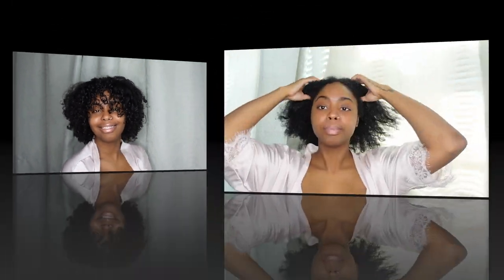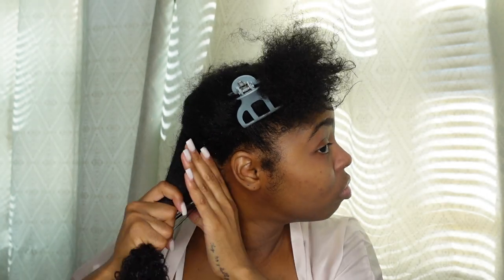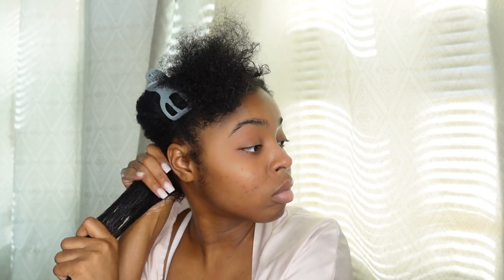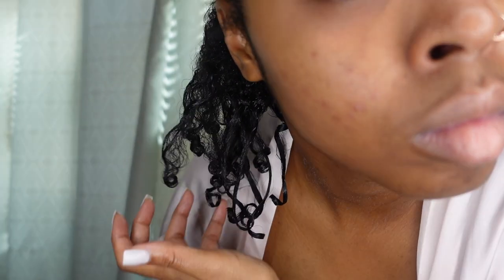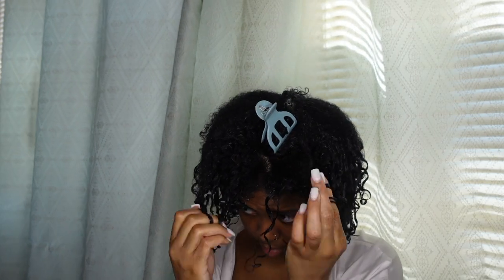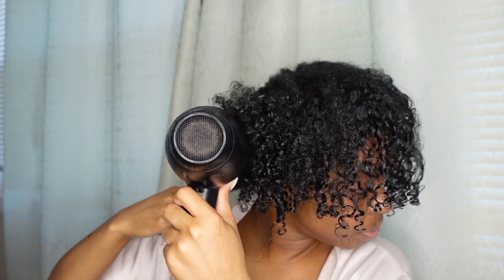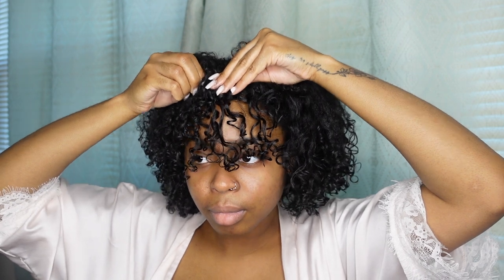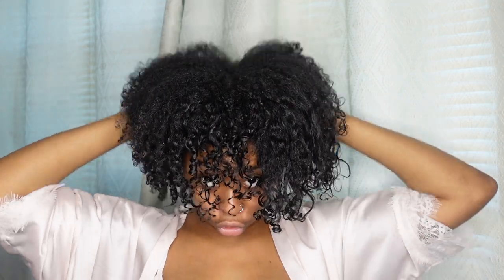WASH N GO ROUTINE 2021 | HOW TO DIFFUSE, STRETCH, AND SHAPE NATURAL HAIR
Welcome Back BABESSSS💕💕Thank you so much for visiting my channel! I hope you enjoyed this WASHNGO routine ! If you wanna see similar videos soon let me know in the commentssss down below!

◦ AGE: 23
◦ ZODIAC: Cancer ☼ Scorpio ☽ Libra ⇡
◦ RACE: African-American
◦ HEIGHT: 5'2 (fine too)
◦ HOMETOWN: DC